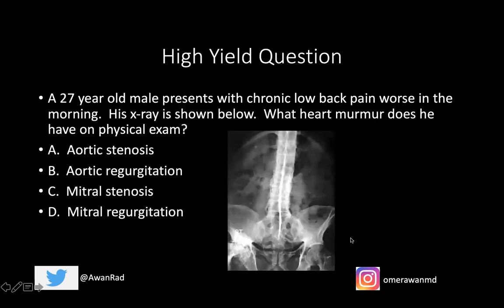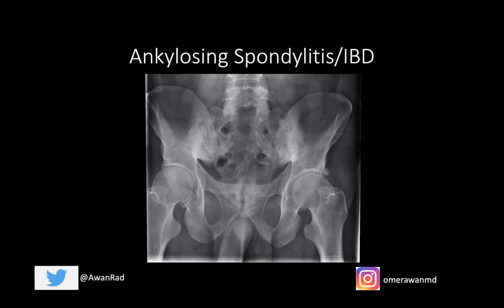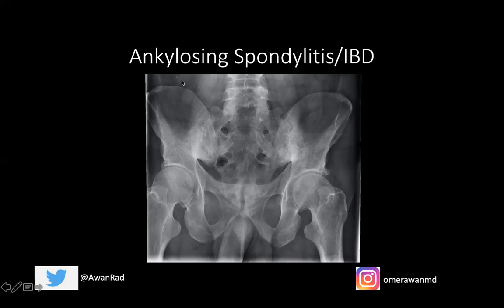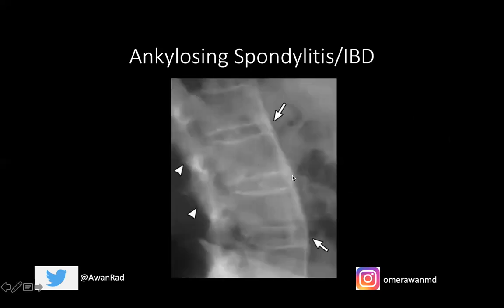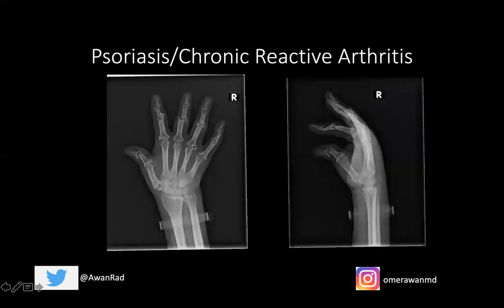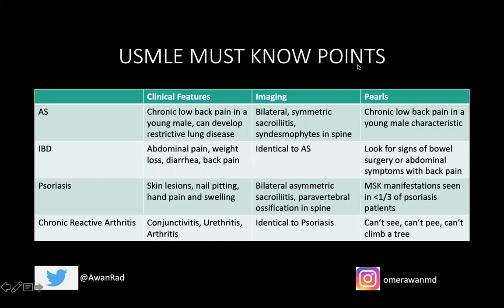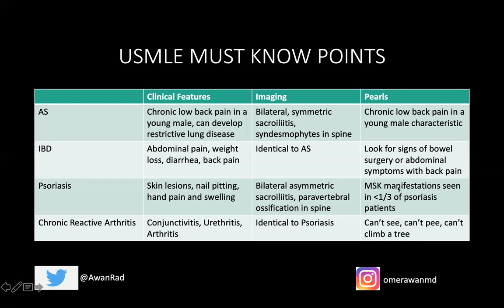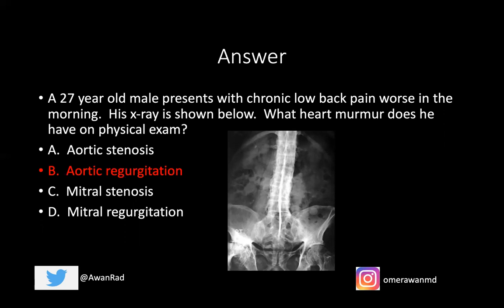USMLE DOMINATION: HIGH YIELD TUTORIAL #10- SERONEGATIVE SPONDYLOARTHROPATHIES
Short weekly high yield USMLE tutorials to help YOU ace the USMLE! High yield questions with answers included.